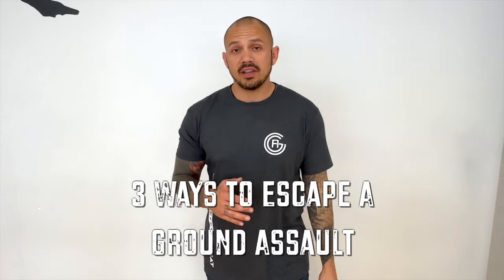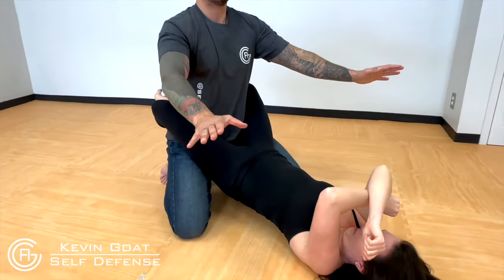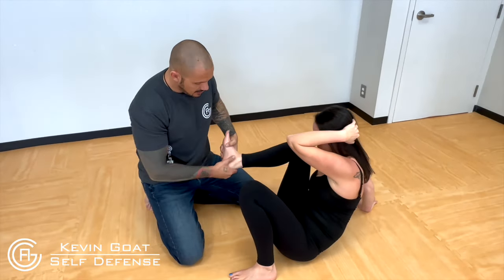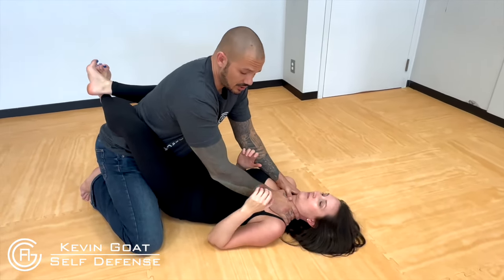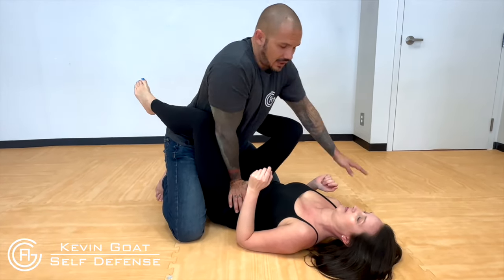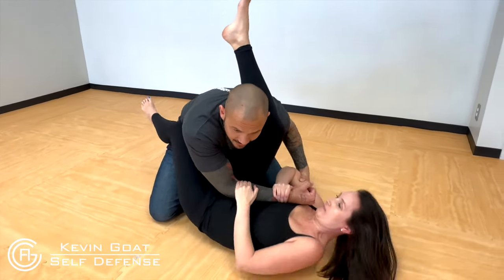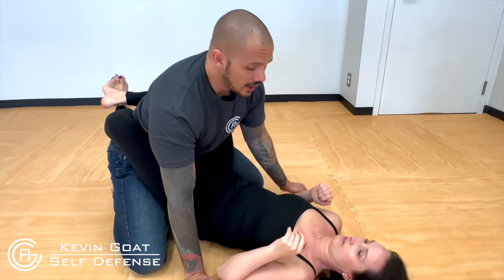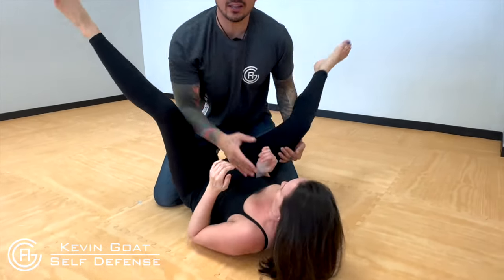3 Best Ways to Stop a Ground Attack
Women's Self Defense, learn to counter a ground attack. Stop sexual assault, train this, show this to your family members. Know how to use your body to stop an attack.

00:00 - Intro
00:22 - Technique #1 - Pull & Push to Get Away
02:02 - Technique #2 - Ground Choke Arm Break
03:07 - Technique #3 - Choke the Attacker Out
04:30 - Review

Self Defense with Kevin Goat - Sifu Kevin Goat will teach you real world self defence training and techniques using his 30+ years of martial arts experience.